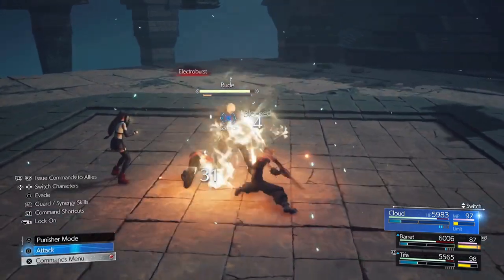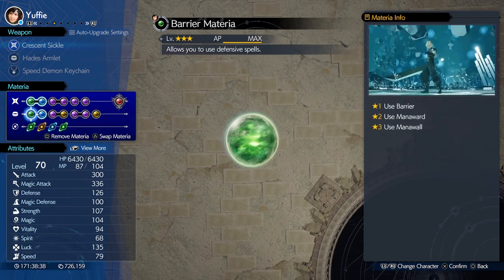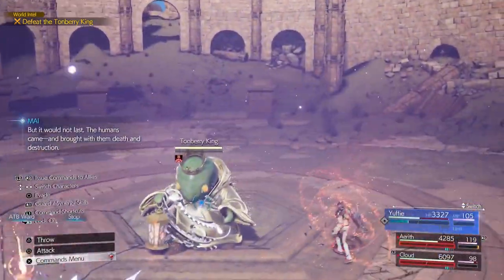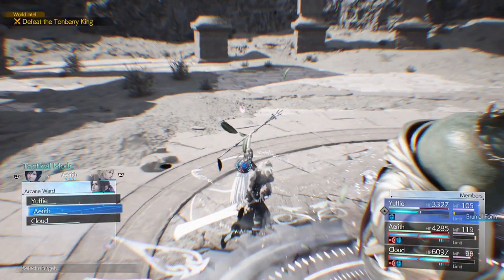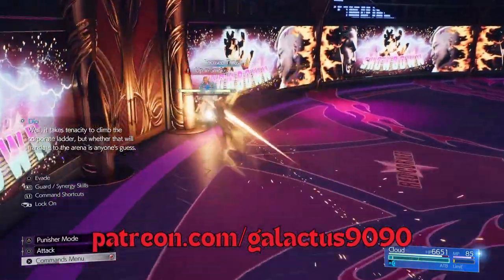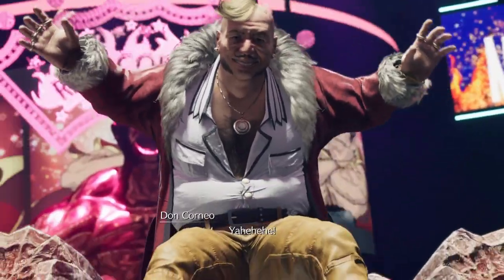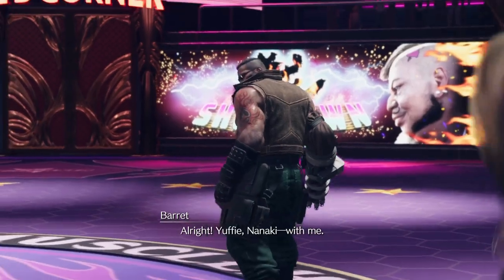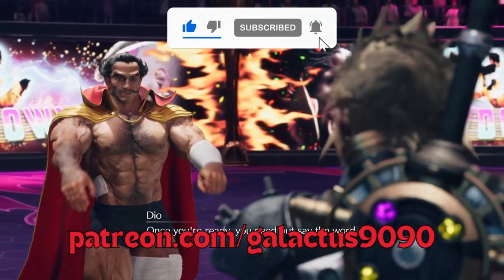Abzu and Don Corneo: HARD MODE GUIDE | Final Fantasy VII Rebirth | EASIEST METHOD ALL BOSSES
You get to this fight after a gauntlet of battles in the Gold Saucer Colosseum. Your party is Cloud, your Skywheel date and one member of your choosing. I would suggest the setup of Cloud, Aerith and Tifa. Equip Aerith or Cloud with Fire plus HP Absorb, MP Absorb and Magic Focus and just setup Aerith's Arcane Ward and hit him with Firagas. Should not be much trouble but watch your MP as you have another boss fight right after this one.

00:00 Intro
00:27 Build and Strategy
03:30 Boss Fight with Cutscenes

FF7 Rebirth
Final Fantasy VII Rebirth
FFVII Rebirth
Abzu and Don Corneo
All Chapters
All Bosses
Hard Mode
Hard Difficulty
Gotterdammerung
Genji Gloves
No Weapon Level 9
Best Builds
Best Setup
Best Strategies
All Bosses
FF7 Rebirth Challenges
PS5 Gameplay
Abzu and Don Corneo on Hard Difficulty Under 5 Minutes [Easy Method]- Final Fantasy 7 Rebirth